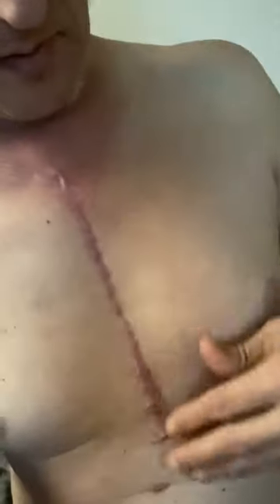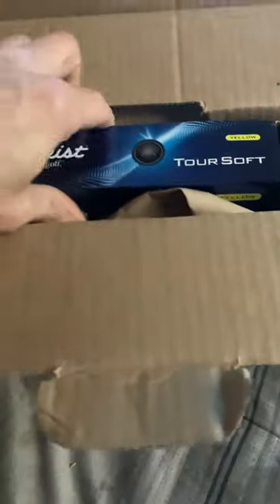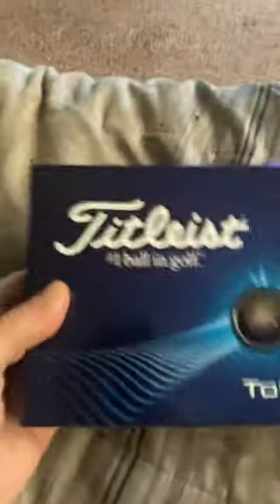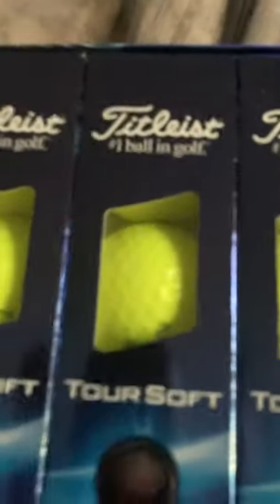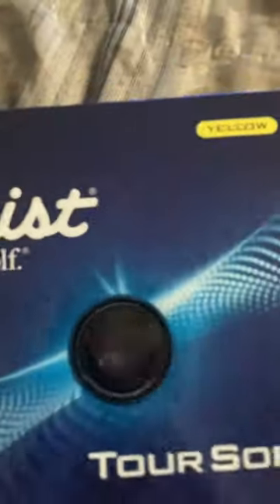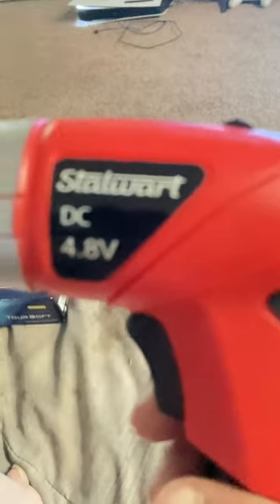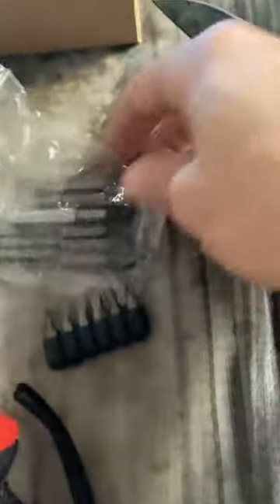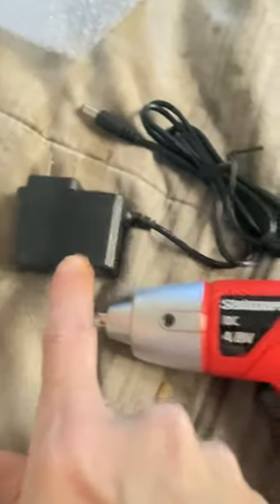BOX OPENING OF MY NEW DRILL AND GOLF BALLS